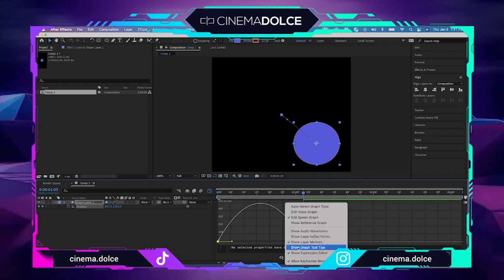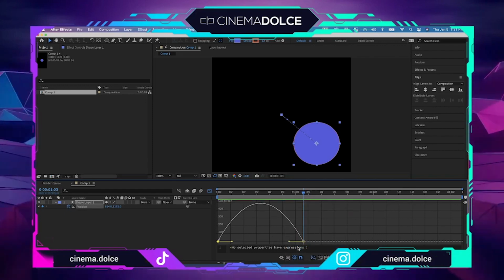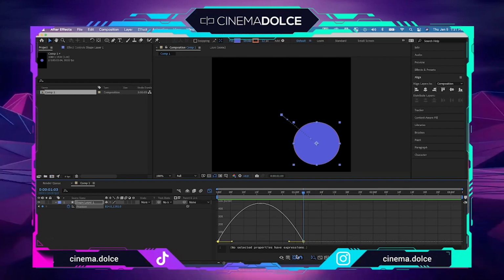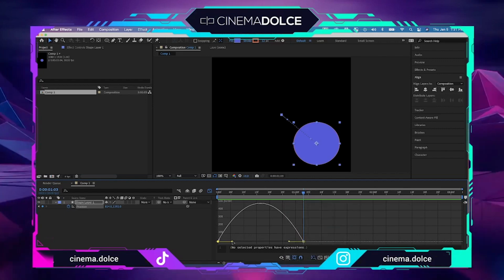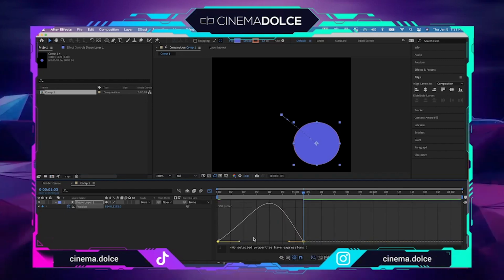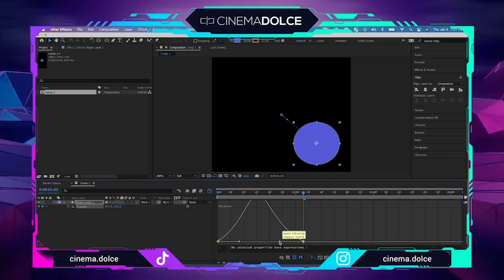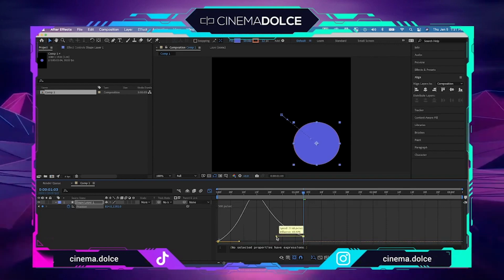Adobe After Effects 2023 | Graph Editor Information Missing - SOLVED (Graph Tool Tips)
- timestamps -

00:00 - Intro
00:17 - The Problem
00:53 - The Solution
01:13 - Closing